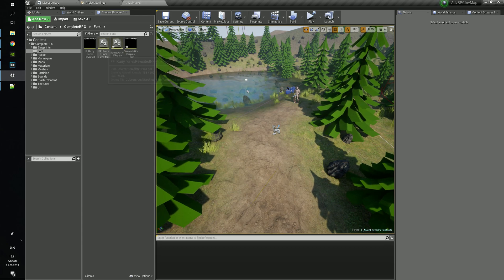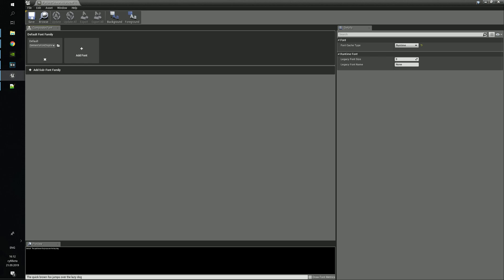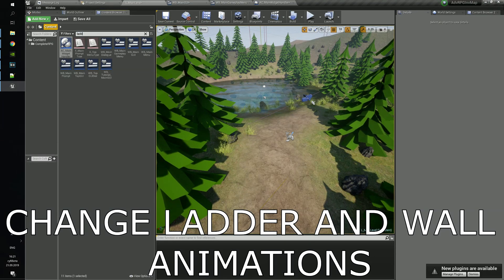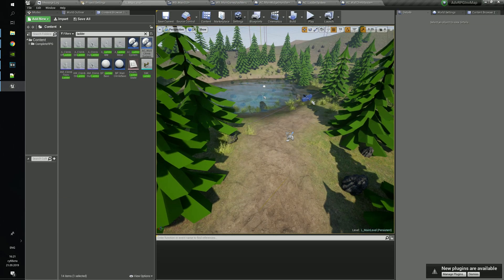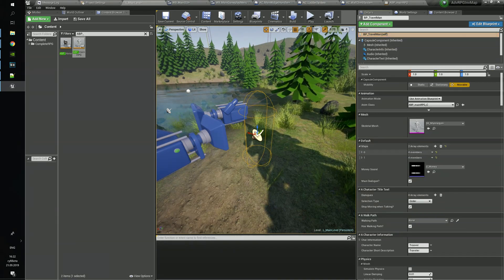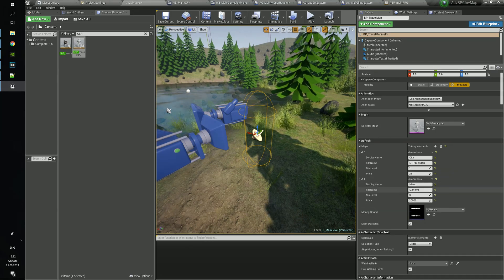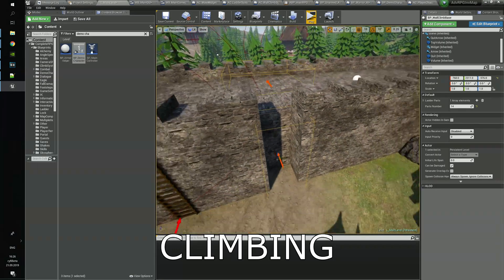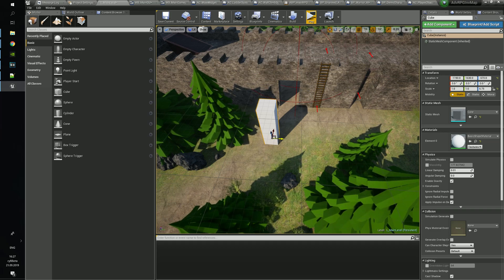Complete RPG | Update Setup #2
The project is available on UE4 marketplace

00:00 - Change Font
00:39 - Remove Fade Effect
01:10 - Change Ladder And Wall Animations
01:46 - Travel
02:38 - Close Combat AI
03:00 - Climbing